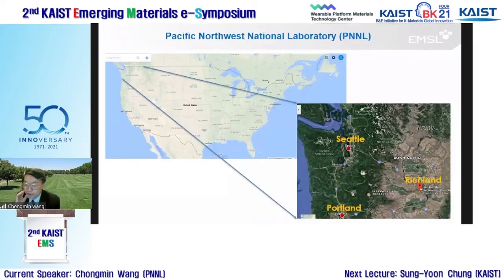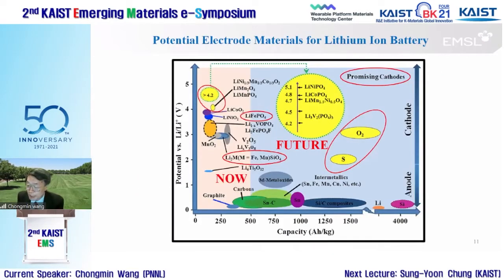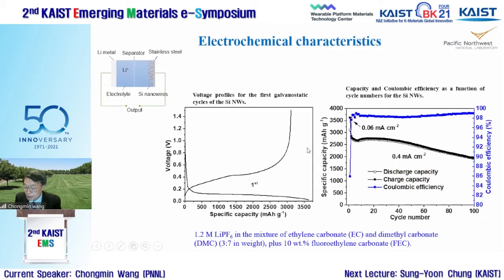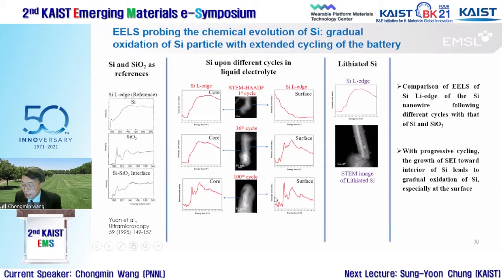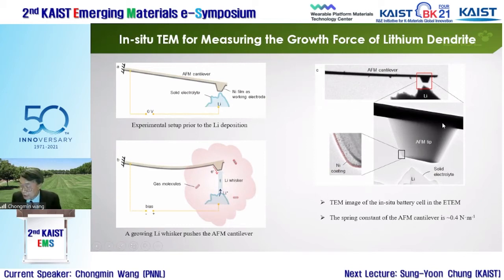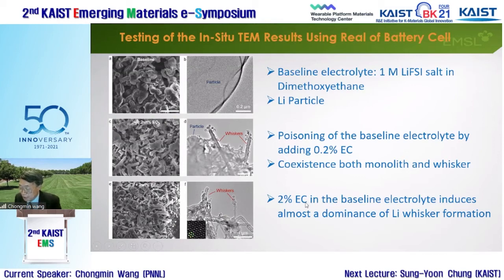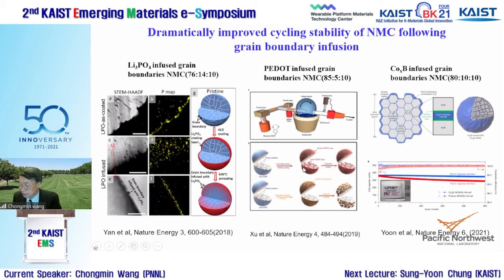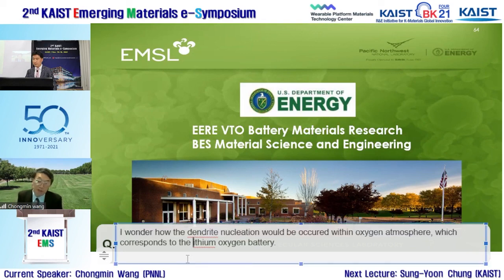[The 2nd KAIST Emerging Materials e-Symposium] Chongmin Wang (PNNL)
Session II. Emerging Energy Materials (Session chair: Il-Doo Kim)
Lecture given by Chongmin Wang from PNNL.
"Advanced Electron Microscopy and Spectroscopy Diagnosis Guided Design of Materials for Better Batteries"